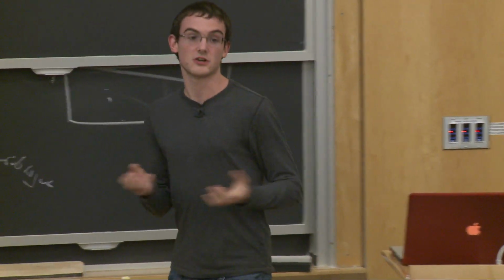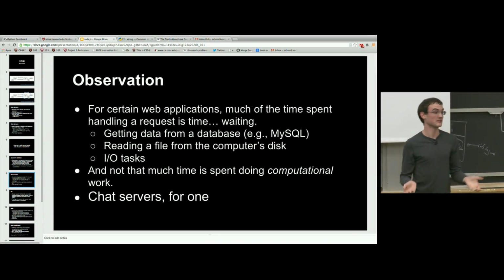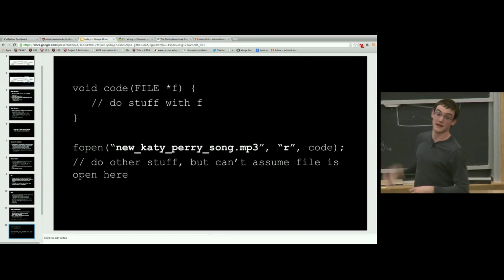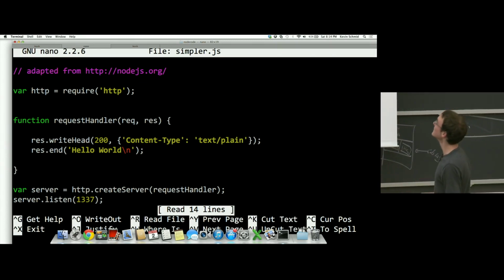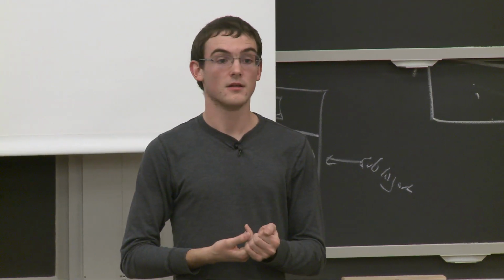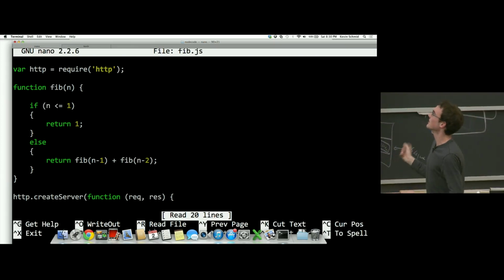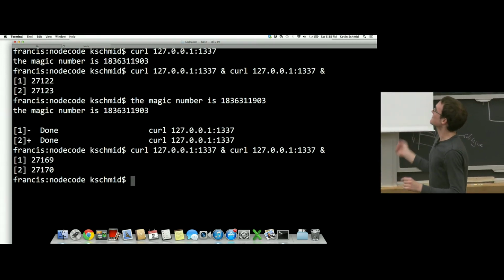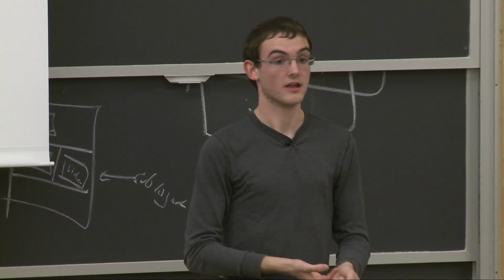nodejs, by Kevin Schmid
Node.js is a powerful JavaScript library that allows you to create programs that deal with input and output. That includes network data and file streams, so it's great for creating web servers! Come hear all about Node.js: how it works, where it works best, and how you could use a Node.js server in your final project! In this seminar, we'll show some examples of Node.js servers and discuss server performance.